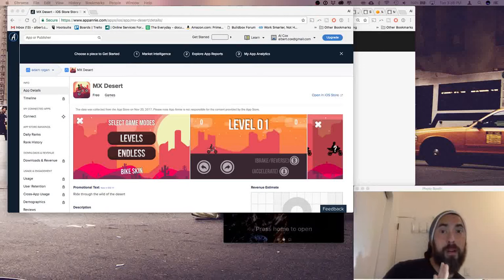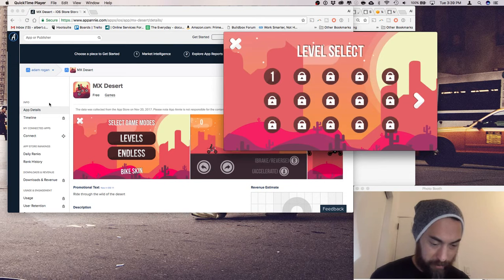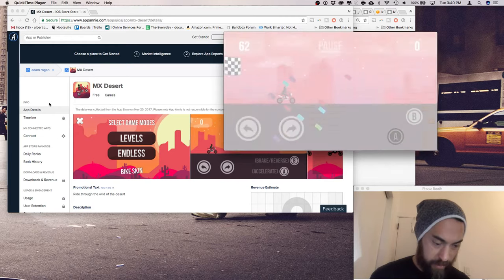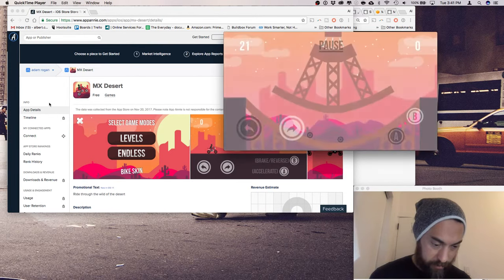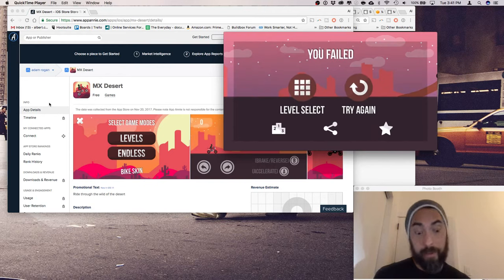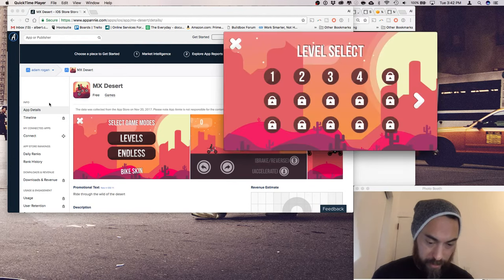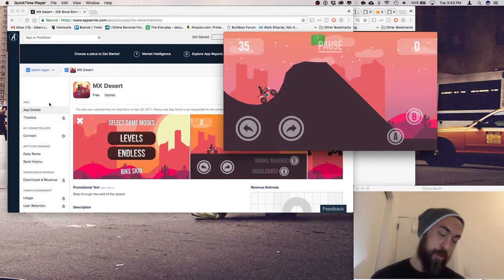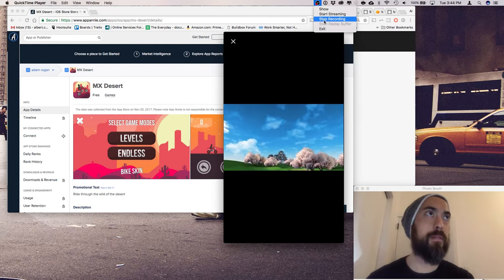MX Desert Buildbox 2 Game Review 067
Buildbox Games, Tips, Reviews, is what my Channel is all about.  I've always wanted to design cool simplistic mobile app games so that's what I'm doing!  To get good at it, attack it from all angles.  I'm learning Buildbox and the best way to learn is to play previous Buildbox Games...  and all top App Store games, but definitely buildbox games.  Anything I see in a game I can re-create, or at least try...  Rinse and Repeat!.